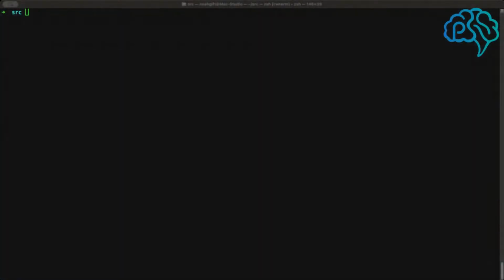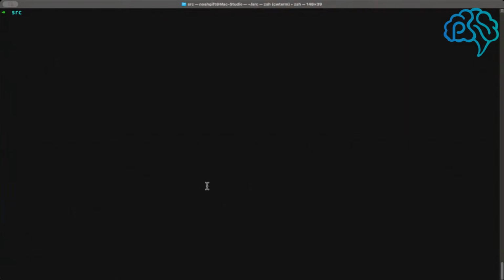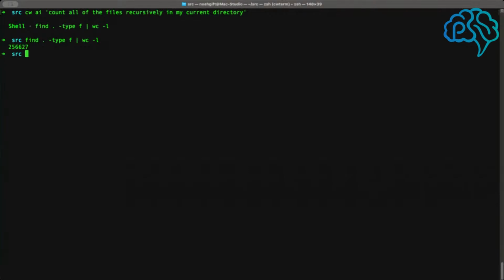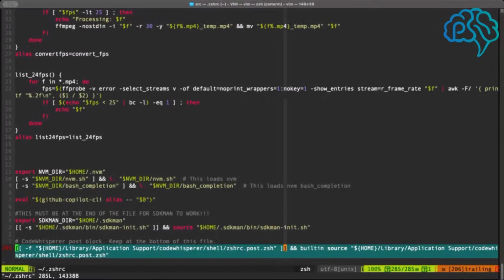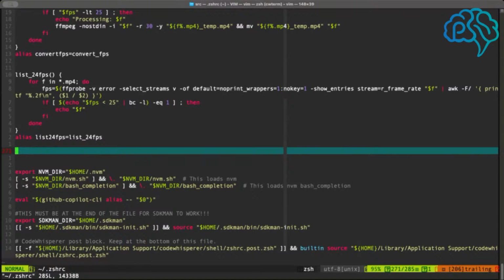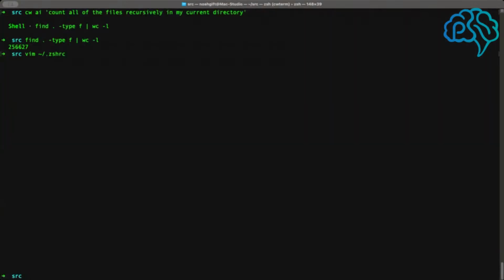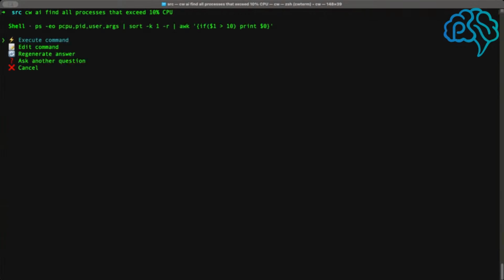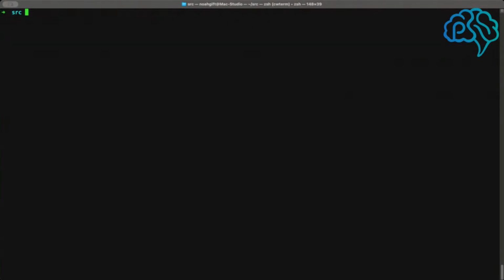CodeWhisperer: Natural language to bash translation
Hey readers 👋, if you enjoyed this post, I wanted to share some of my favorite resources to continue your learning journey in technology!

Monday 11-12
52 Weeks of AWS

52 Weeks of AWS: The Complete Journey to AWS Mastery
Become an AWS virtuoso with this comprehensive 52-week video series, designed to walk you through all pivotal AWS Certifications—from the AWS Certified Developer Associate to the AWS Certified Solutions Architect.

Live Coding Rust

Live Coding in Rust: Unleash the Power of Systems Programming
Delve deep into the Rust ecosystem with this groundbreaking live coding series, focused on building robust and performant software, including cutting-edge topics like LLMOps and machine learning with Hugging Face's Candle library.

Wed 11-12
Live Coding AWS CodeWhisperer for AWS

Join our weekly live coding sessions where we focus on AWS CodeWhisperer—a tool designed to automate and manage code deployments and infrastructure on AWS. Explore advanced use-cases, understand best practices, and get real-time solutions for your challenges.

Live Coding AI Pair Programming with XCode

Welcome to an immersive live coding series that brings AI into your development environment—specifically using XCode as the IDE of choice. Discover how AI can augment your coding skills, assist in debugging, and even help design algorithms or architectures.